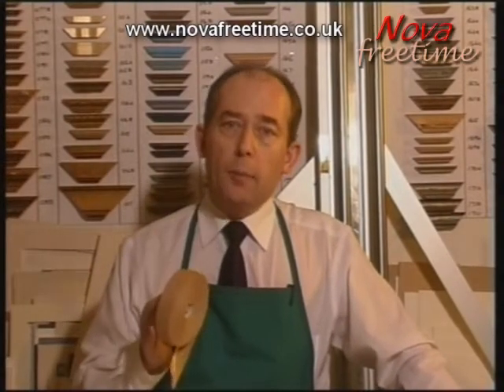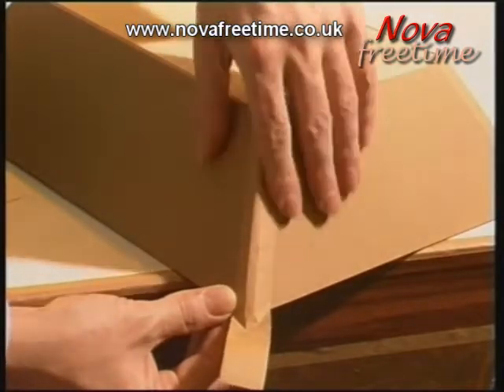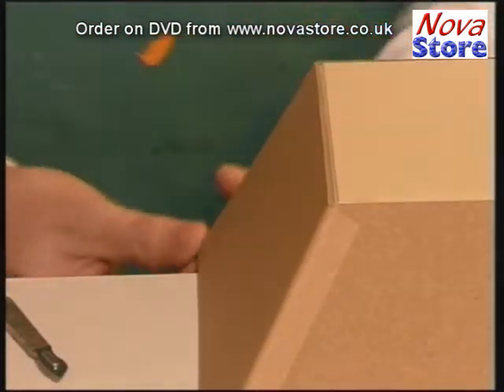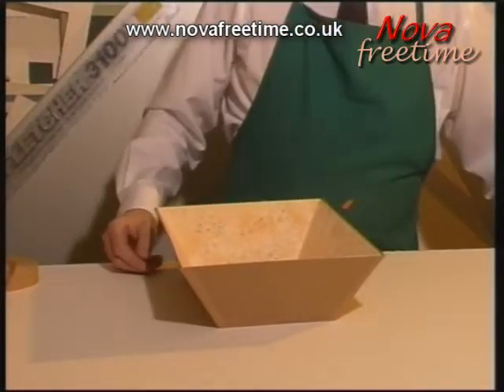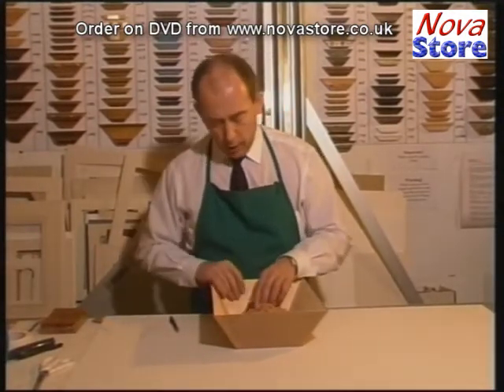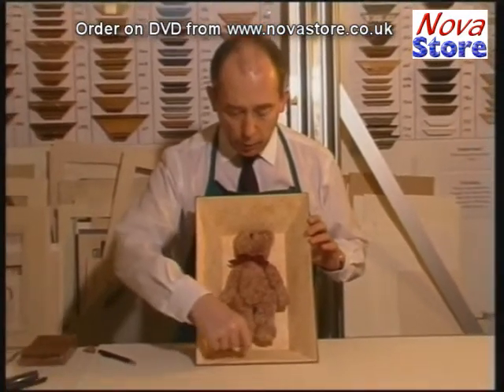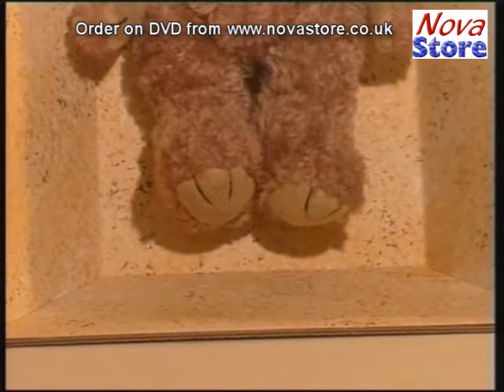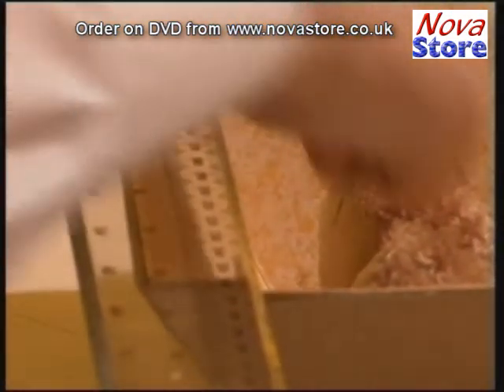3D Object Framing with Dave Woolass - Tapered Box - part 3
3D Object Framing with Dave Woolass - Tapered Box - part 3